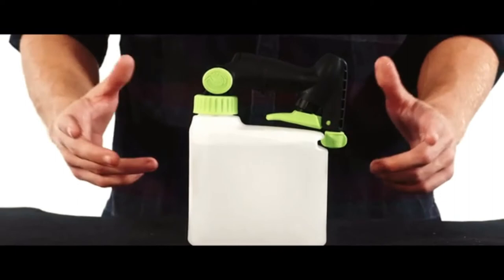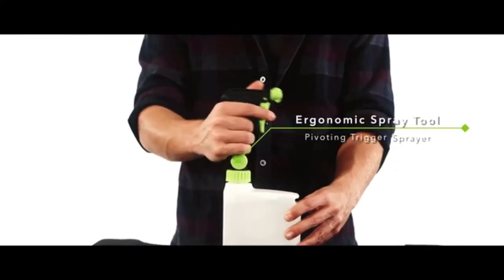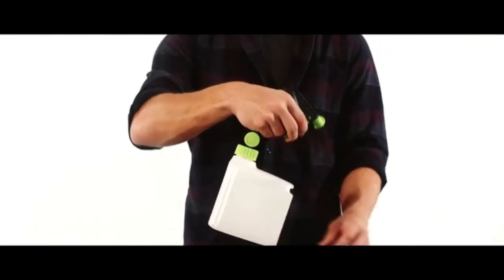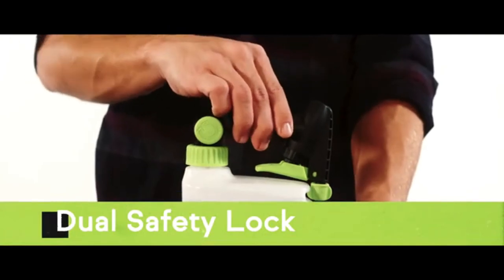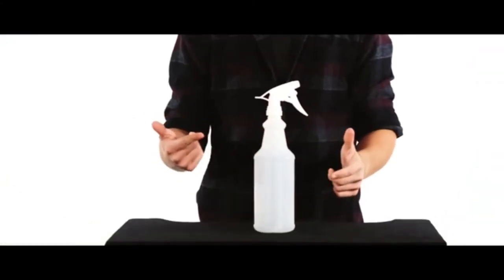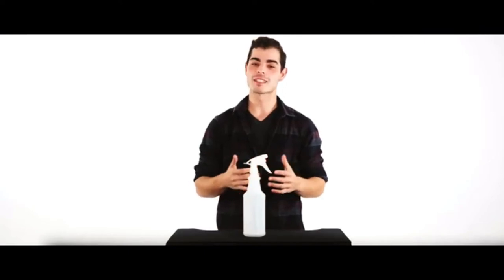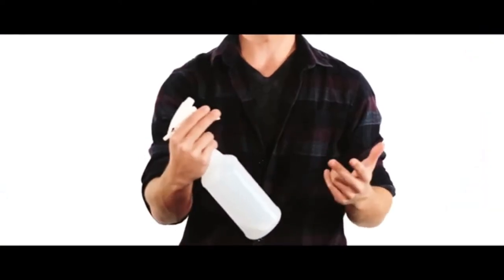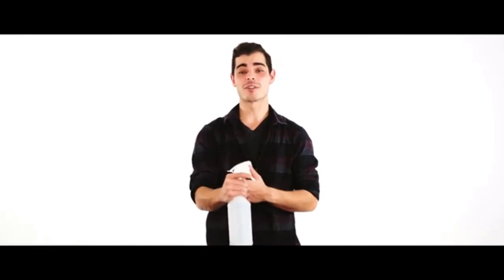Gizmo Hub | PIVOT: THE SPRAY BOTTLE RE-INVENTED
IF YOU ENJOY WATCHING THIS CHANNEL, PLEASE SUPPORT BY SENDING SOME OF YOUR SPARE TRON (TRX) CRYPTOCURRENCY: TESKvX2dXspUZ1TnNT1y5HKaixwZsJtLec

| TAGS |
Kickstarter
Indiegogo
Kickbooster
Crowdfunding
Crowdfunding Sites
Kickstarter Crowdfunding
Indiegogo Crowdfunding
Kickstarter Projects
Indiegogo Projects
Kickstarter Campaigns
Indiegogo Campaigns
Latest Crowdfunding
Newest Crowdfunding
Crowdfunding Campaigns
Crowdfunding Projects
Newest Inventions
Latest Inventions
Newest Technology
Latest Technology
Newest Gadgets
Latest Gadgets